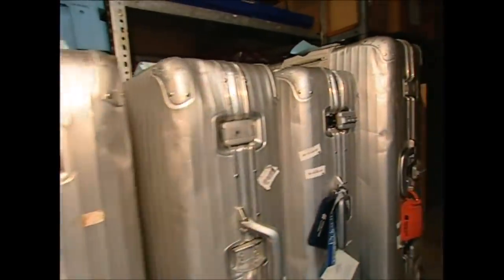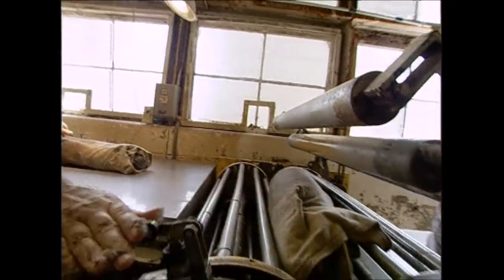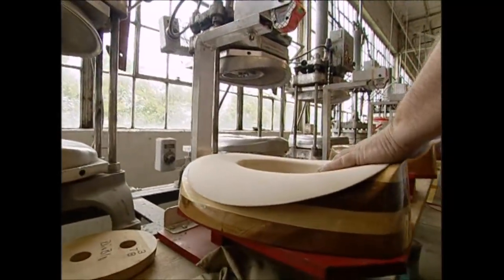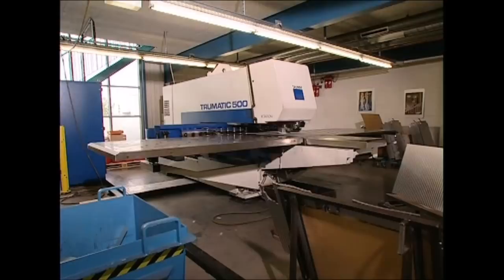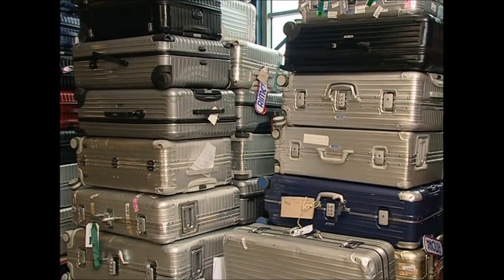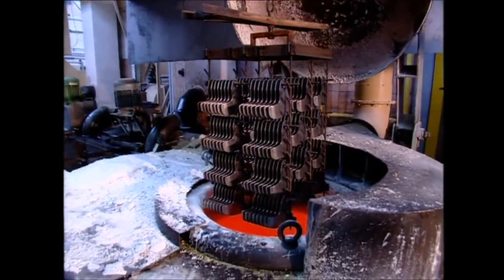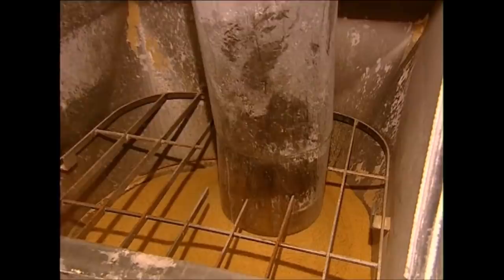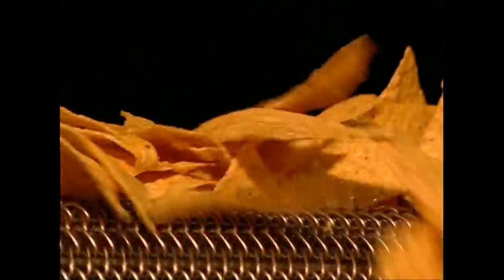► HOW IT WORKS | Cowboy Hats, Suitcases, Lawn mower, Tortilla Chips | Episode 16 | Free Documentary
- Cowboy Hats
- Aluminium Suitcases
- Lawn Mower
- Tortilla Chips